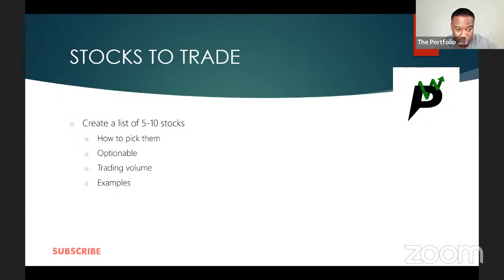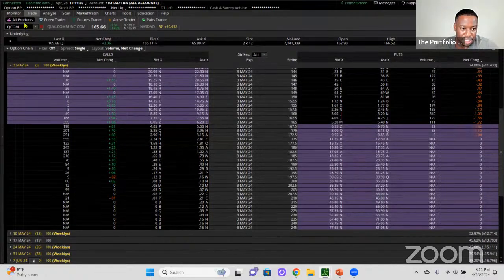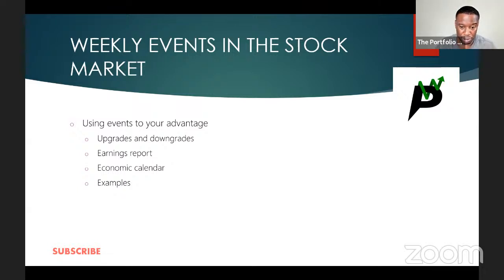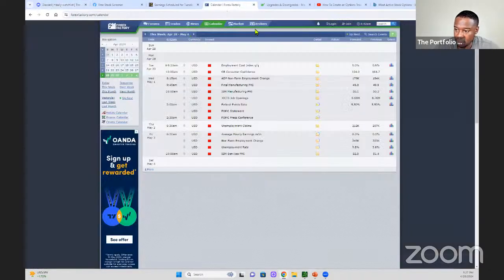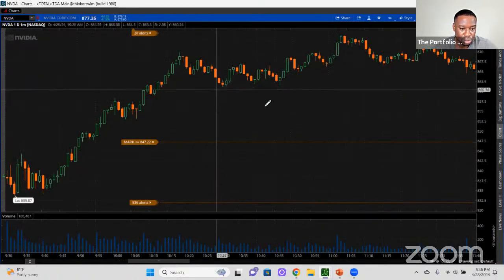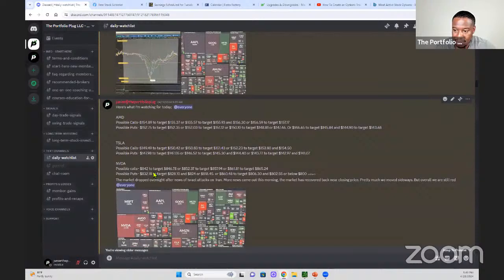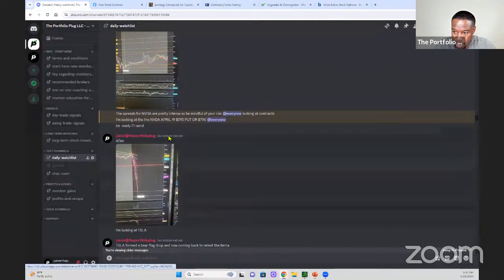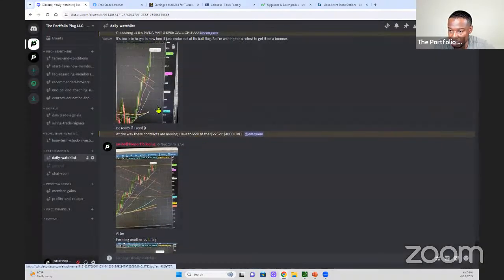How To Create an Options Trading Watchlist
In this video, you will learn how to Create an options trading watchlist.

  / theportfolioplug

  / theportfolioplug

I really hope you enjoyed this video and learned a ton to start your options trading journey.